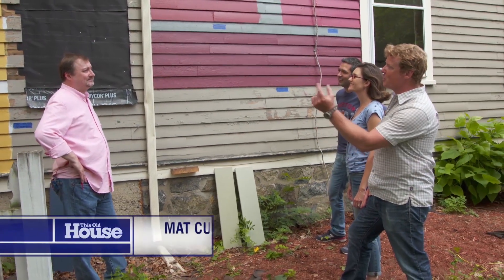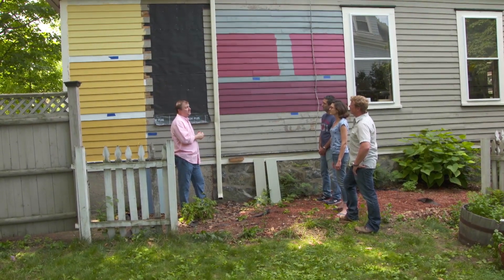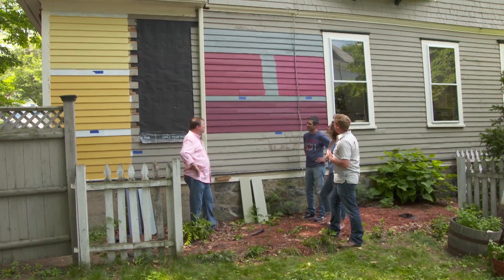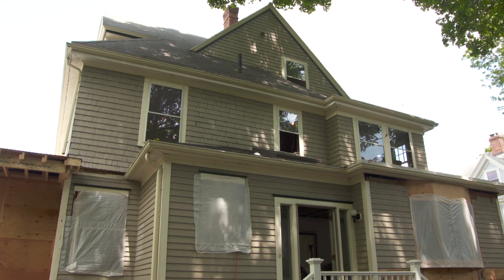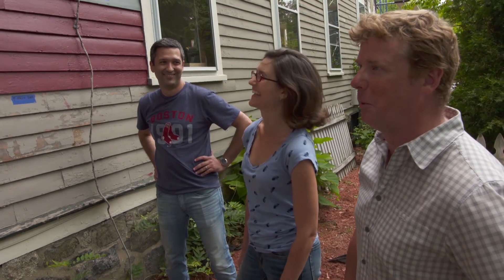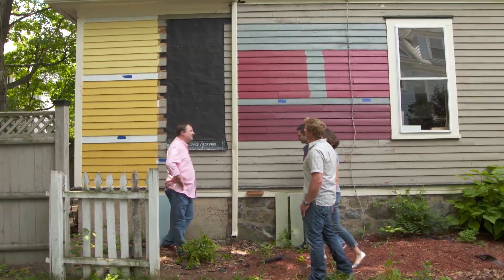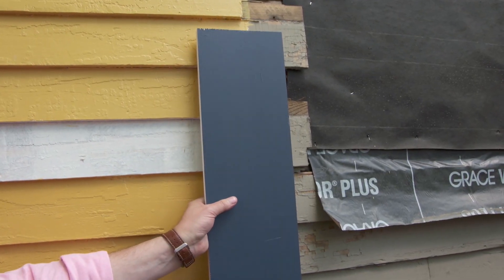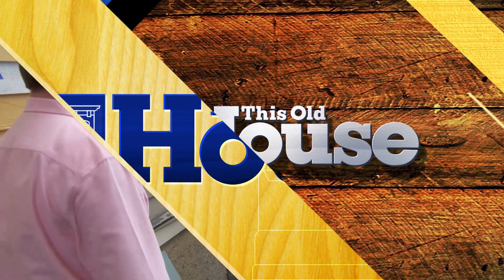How to Choose Exterior Paint Colors | This Old House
The Belmont homeowners consider colors for the exterior of their house.

Kevin O’Connor and the homeowners meet with architect Mat Cummings, who has put together a couple of color-scheme options for the exterior of the house.